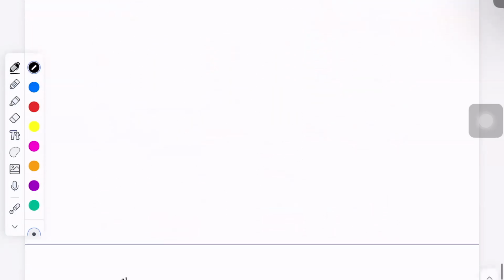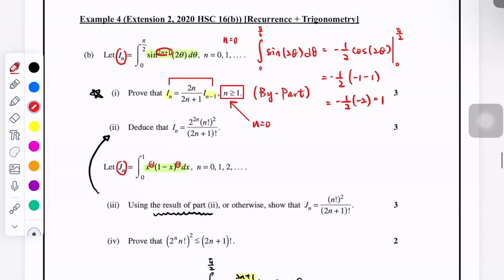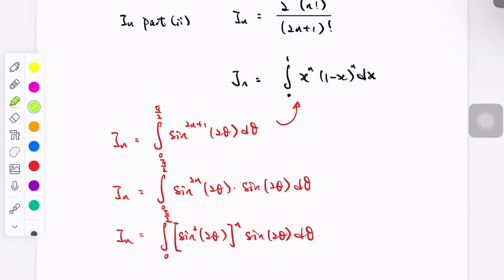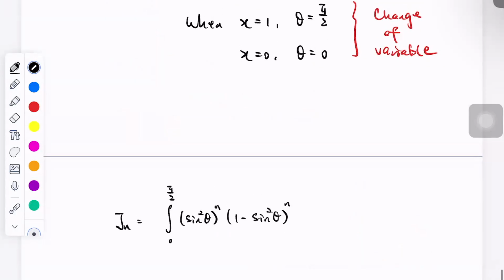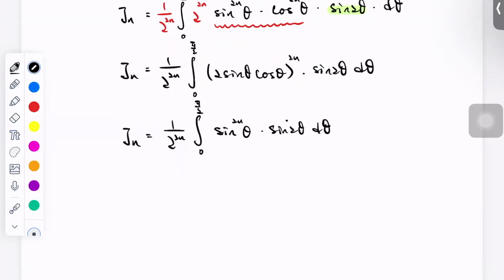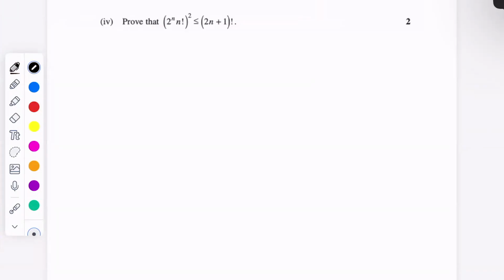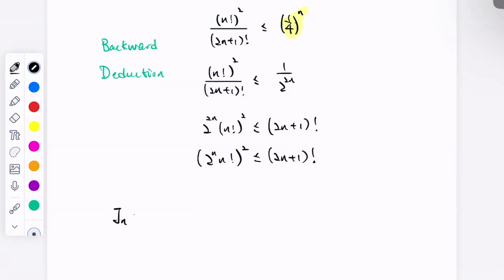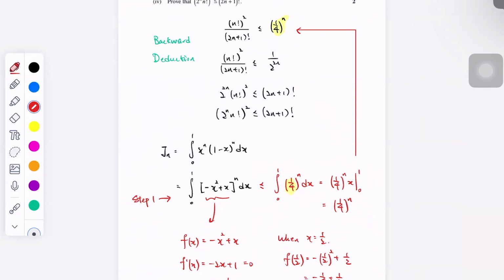HSC Mathematics Extension 2 Recurrence Example 4 (Part 2)(HSC Ext 2 2020 Q16(b))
This video is about the most CHALLENGING question in 2020 HSC Extension 2, which is the last question related to the topic of “recurrence”.  This video will only cover the Part (iii) and Part (iv).